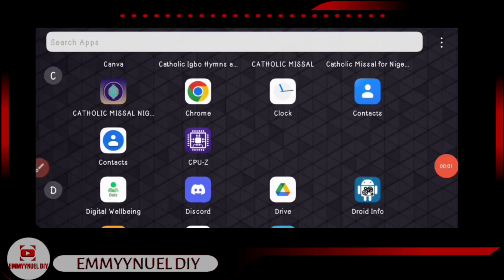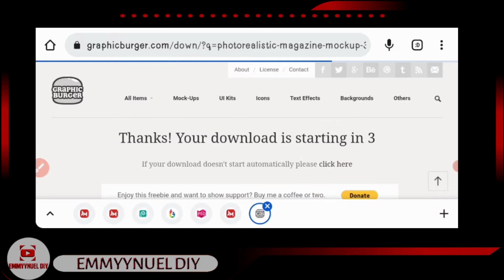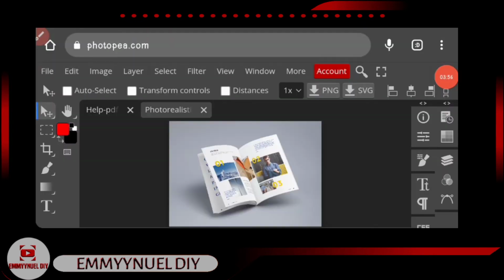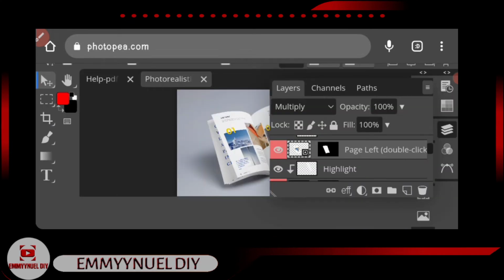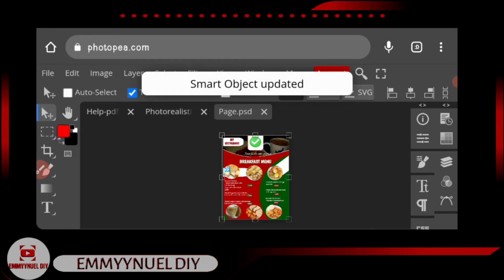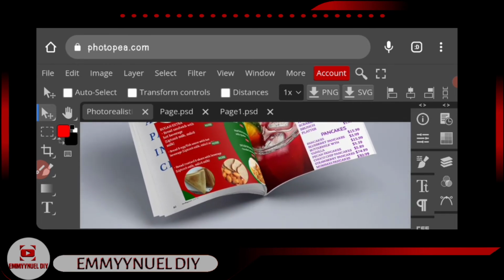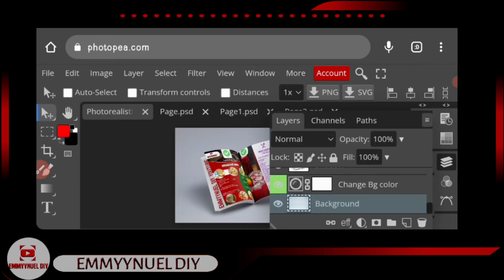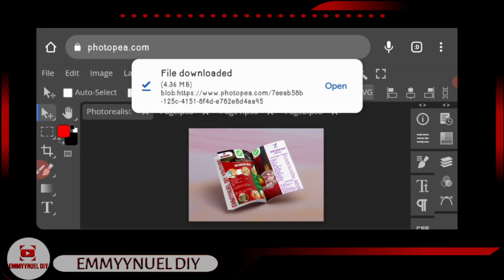How to Use Photoshop on Android/IOS To Edit Any Mockup - Photopea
how to edit PSD mockups with your smartphone using Photopea.

If you are a Smartphone Graphic designer that love using mockups to fine-tune your works or a PC graphic designer that wants to quickly edit mockups without having to open your PC, this video is for you.

If this is your first time watching my video, kindly Subscribe, and if you have been watching my videos and you are yet to subscribe, please subscribe and hit the notification bell to get notification anytime we upload a new video.

▶Important Notice 📢

How to download HD Images without watermark for free.